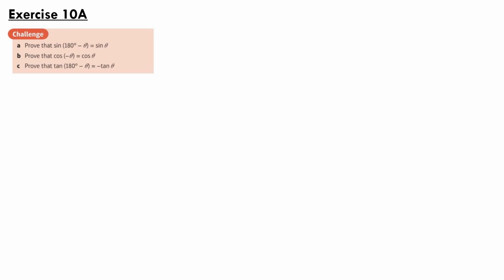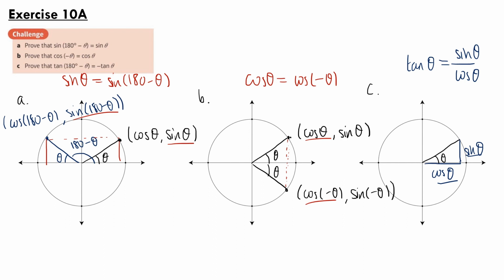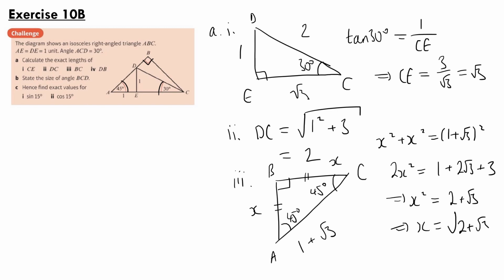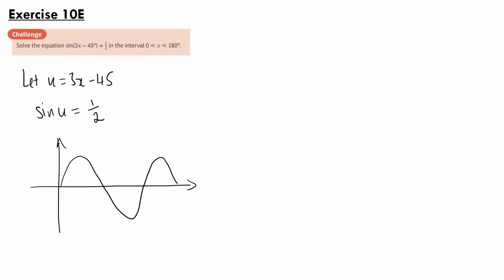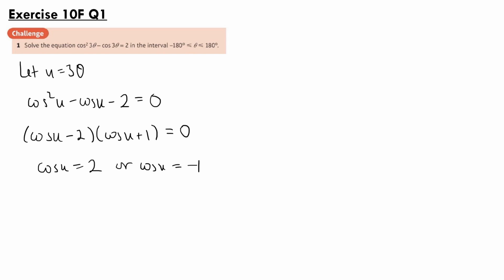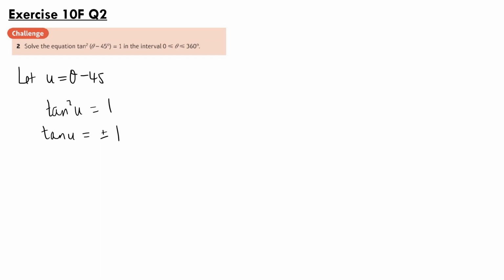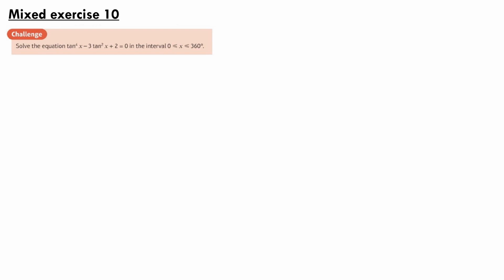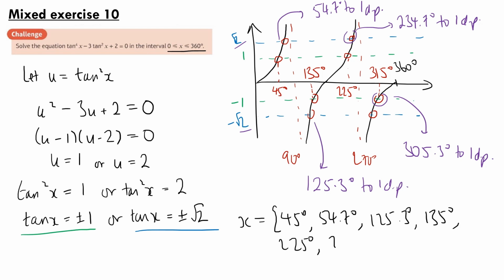Edexcel A Level Maths: Pure Year 1, Chapter 10 - Challenge Questions Walkthrough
TIMESTAMPS:
0:00 Intro
0:12 Exercise 10A
4:21 Exercise 10B
9:19 Exercise 10E
12:31 Exercise 10F Q1
15:56 Exercise 10F Q2
19:09 Mixed exercise 10